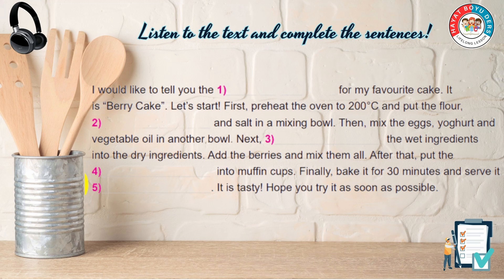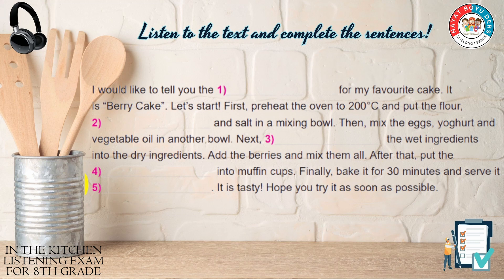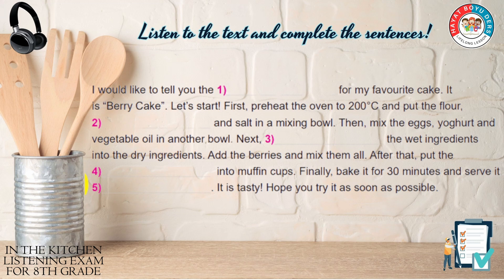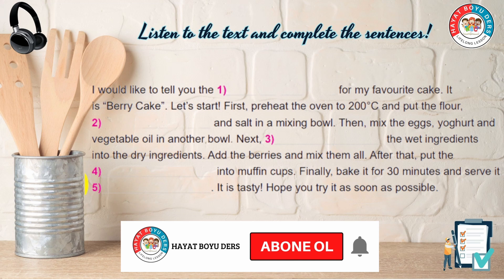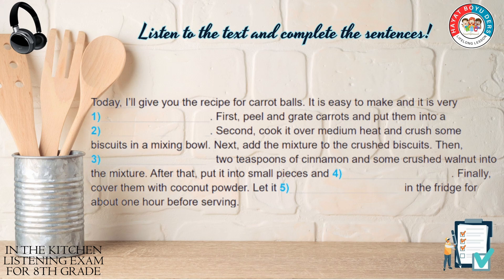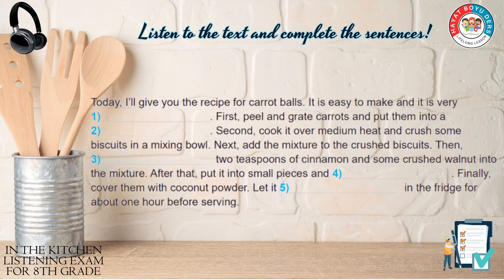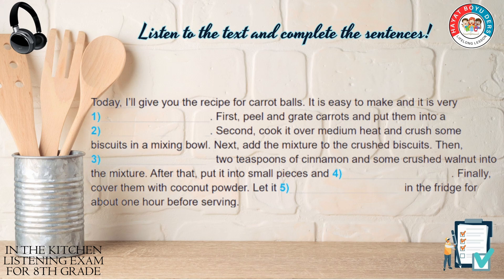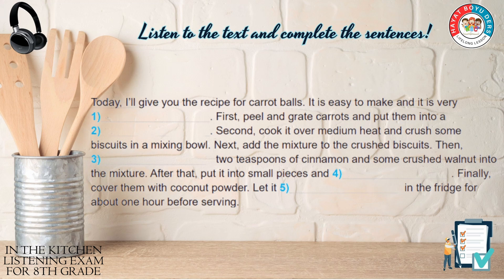8.SINIF İNGİLİZCE | 2. DİNLEME SINAVI (IN THE KITCHEN - RECIPES)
A)
I would like to tell you the 1) RECIPE for my favourite cake. It
is “Berry Cake”. Let’s start! First, preheat the oven to 200°C and put the flour,
2) SUGAR and salt in a mixing bowl. Then, mix the eggs, yoghurt and
vegetable oil in another bowl. Next, 3) POUR the wet ingredients
into the dry ingredients. Add the berries and mix them all. After that, put the
4) MIXTURE  into muffin cups. Finally, bake it for 30 minutes and serve it
5) WARM. It is tasty! Hope you try it as soon as possible.

B)
Today, I’ll give you the recipe for carrot balls. It is easy to make and it is very
1) DELICIOUS. First, peel and grate carrots and put them into a
2) PAN. Second, cook it over medium heat and crush some
biscuits in a mixing bowl. Next, add the mixture to the crushed biscuits. Then,
3) SPRINKLE two teaspoons of cinnamon and some crushed walnut into
the mixture. After that, put it into small pieces and 4) ROLL. Finally,
cover them with coconut powder. Let it 5) COOL in the fridge for
about one hour before serving.